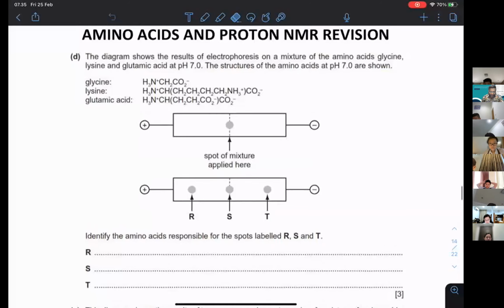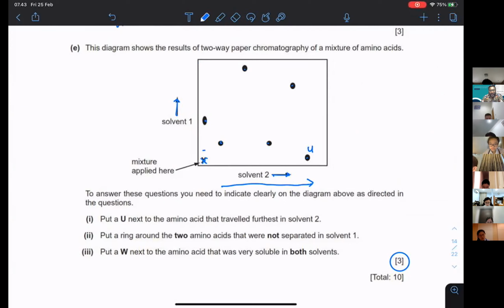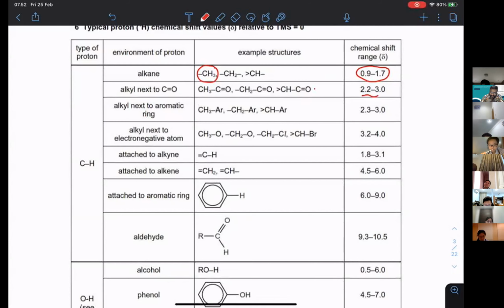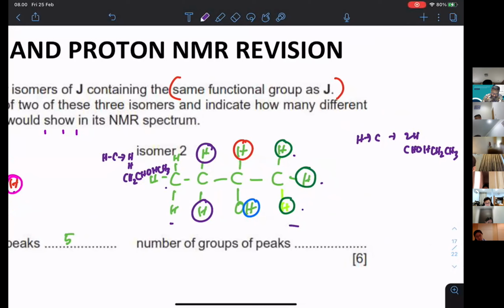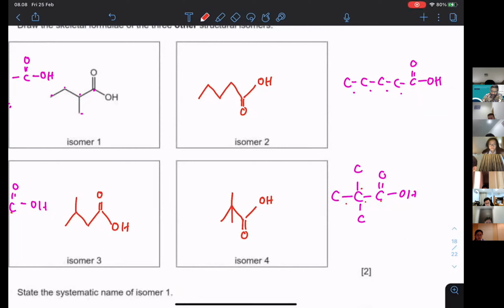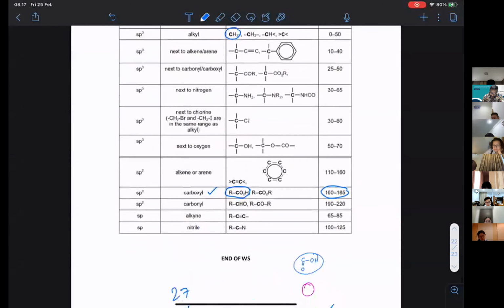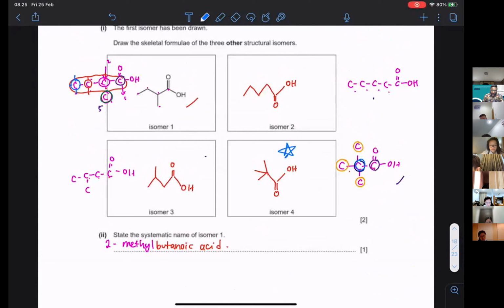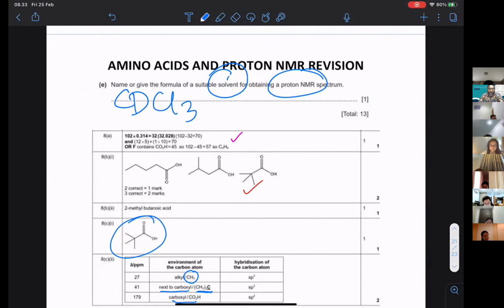AMINO ACID + NMR PAST YEAR QUESTION DISCUSSION PART 3 CAIE CHEMISTRY A LEVELS CIE 9701